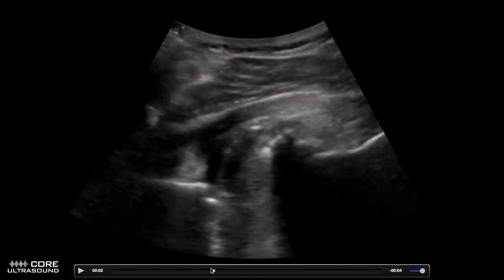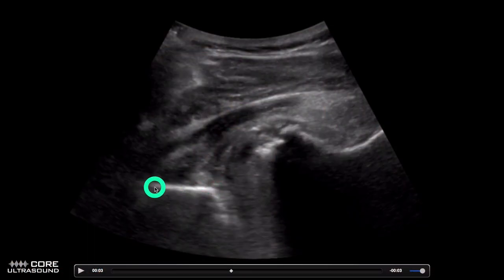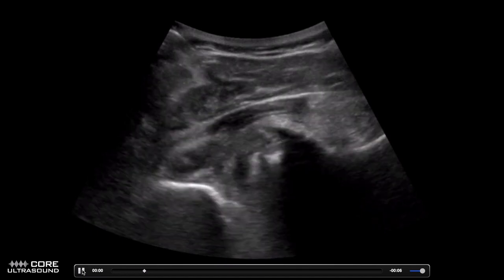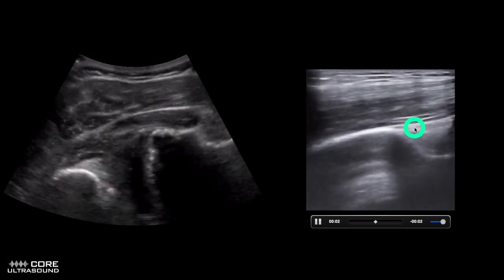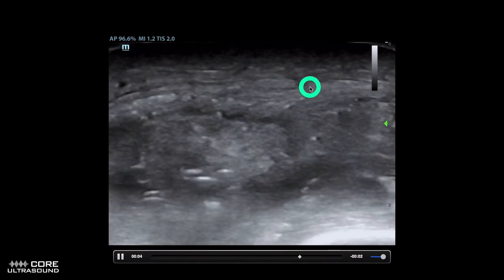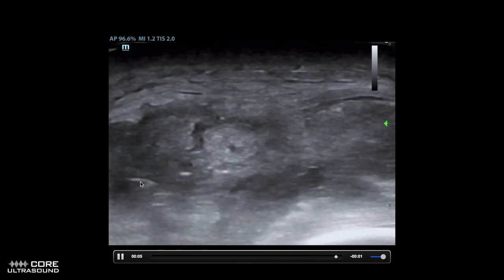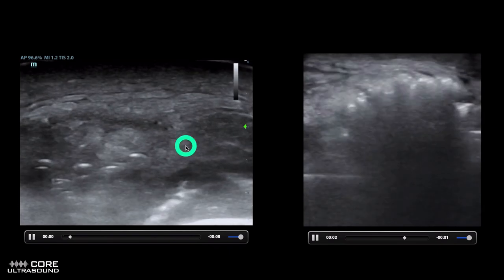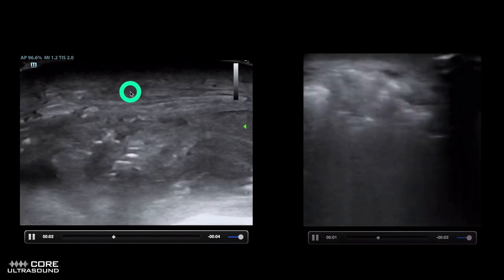Core Ultrasound Image Review Episode 8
In this episode, Terren Trott, Aaron Tyagi and I talk to you about some MSK and soft tissue cases.  Check it out!